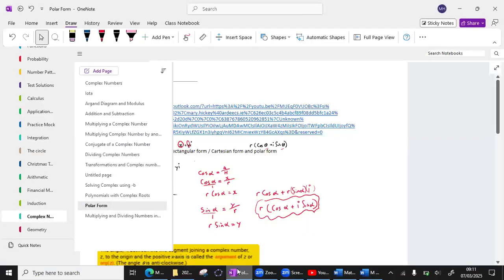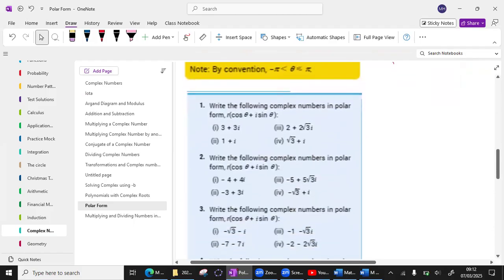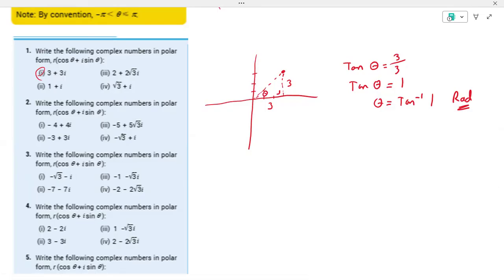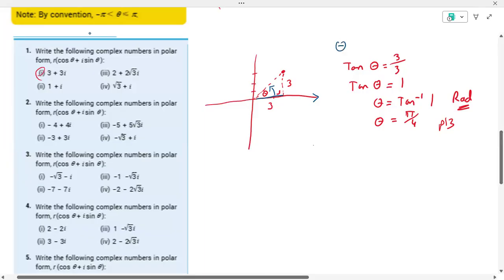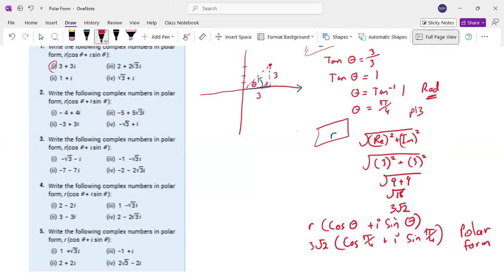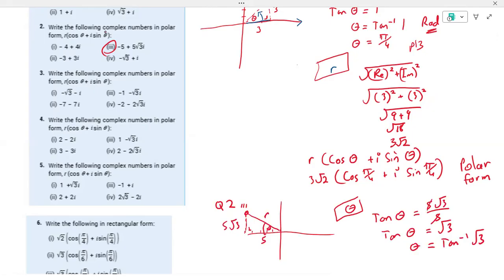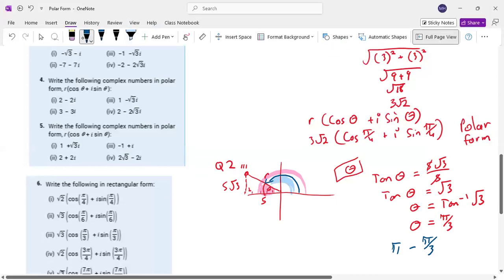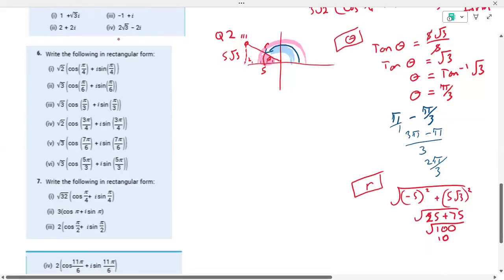Cartesian form to polar form